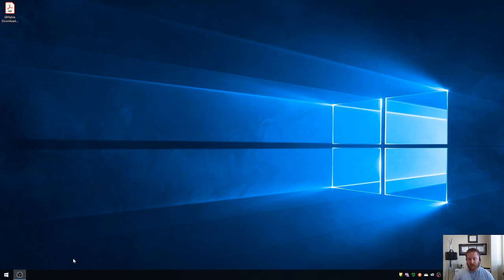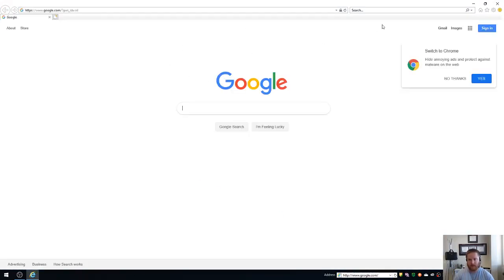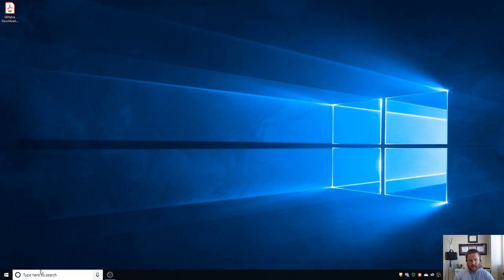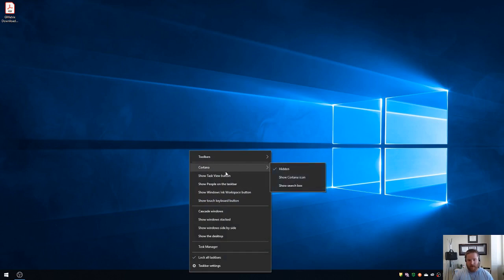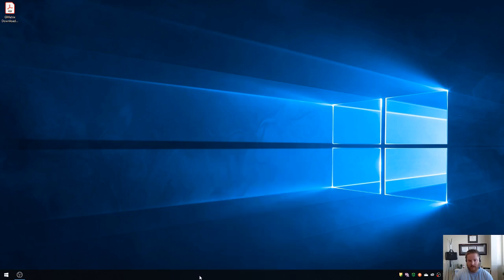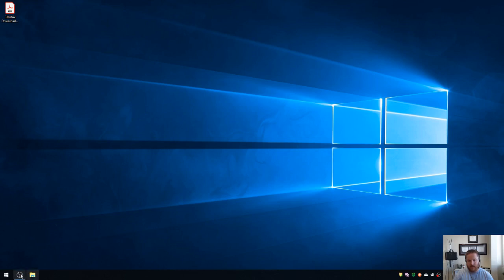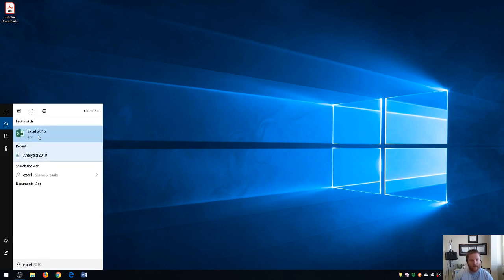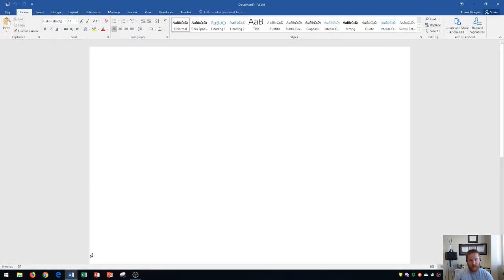Windows 10 - Taskbar Customization - How to Change & Customize Settings in MS Task Bar Customization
This Microsoft Windows 10 tutorial shows you how to customize the taskbar with all of the programs that you use the most. I show you how to pin items and apps to the taskbar, how to remove them, and how to view and remove Cortana.

Here is a full list of tutorial videos available on my channel:

Windows 10:
Perform Basic Mouse Operations
Create Folders

Outlook 2016
Basic Tutorial